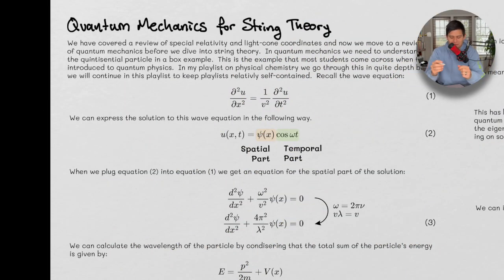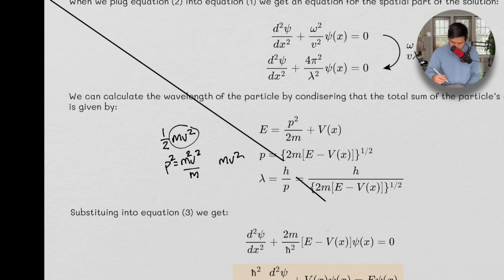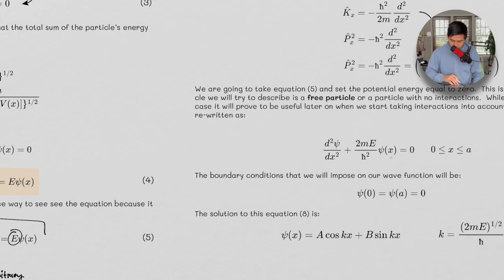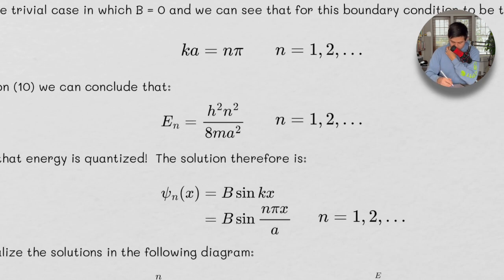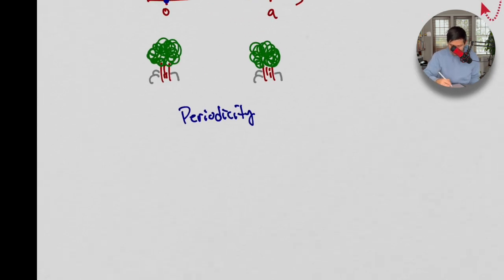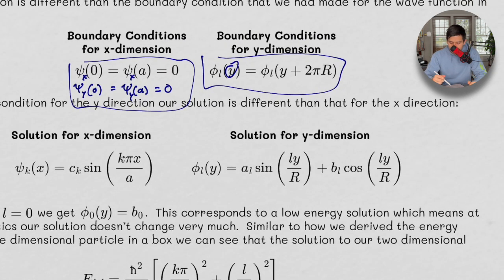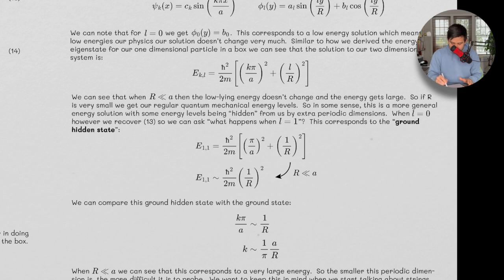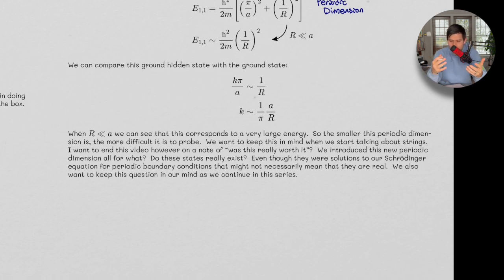String Theory 4 | Laying Down the Quantum Groundwork for String Theory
In this video we do a quick review of quantum mechanics for string theory.  We also cover the notion of compactifying dimensions for our Schrödinger equation.  This will help us understand why string theory is a high-energy theory.  At the very end of this video, we discuss whether this is all worth it.